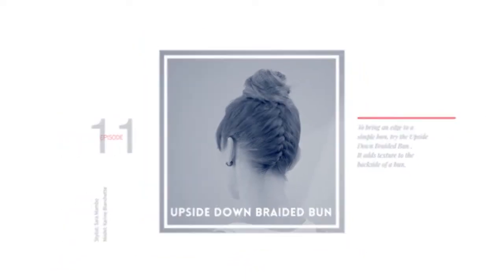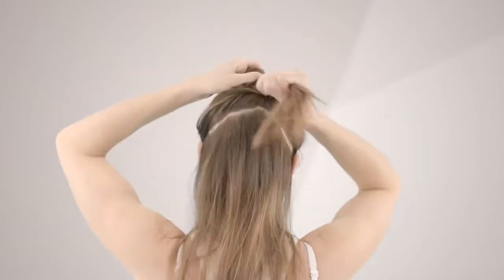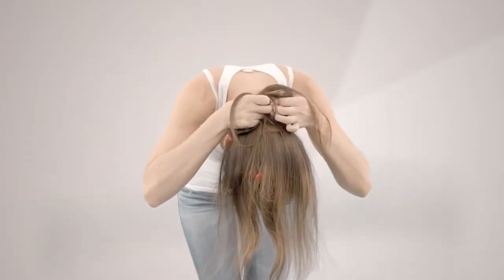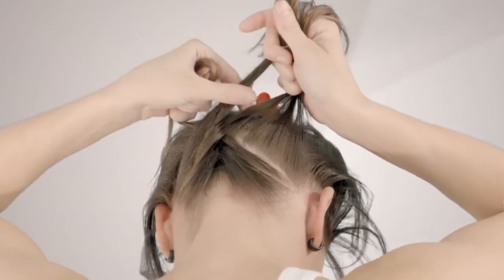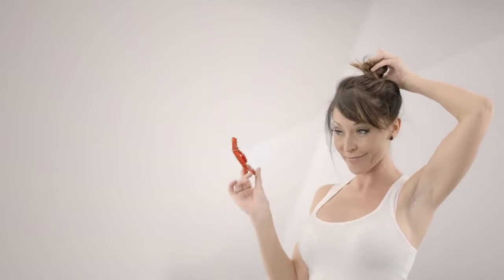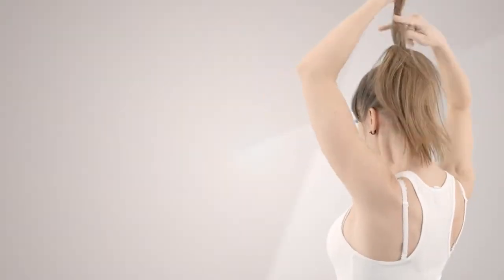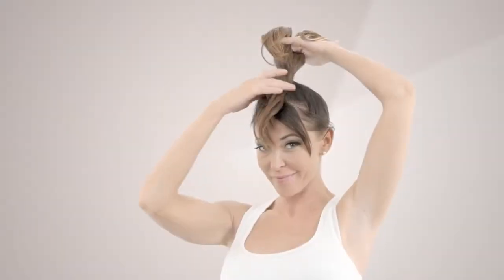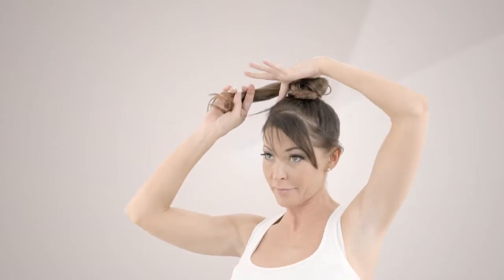How To Do An Upside Down Braided Bun